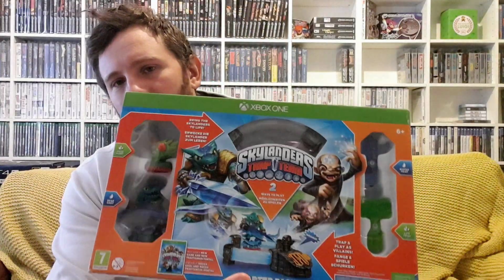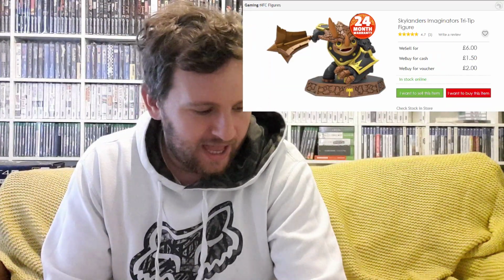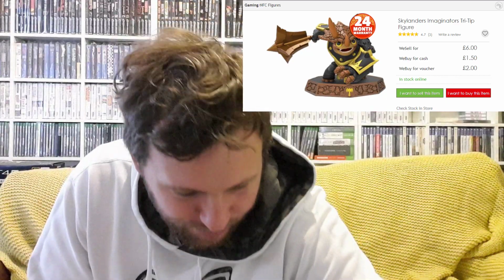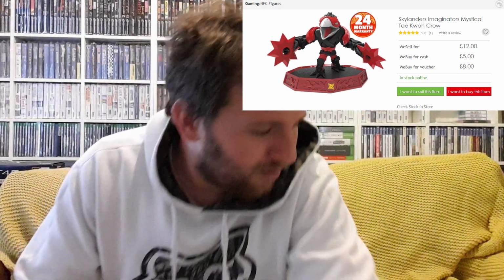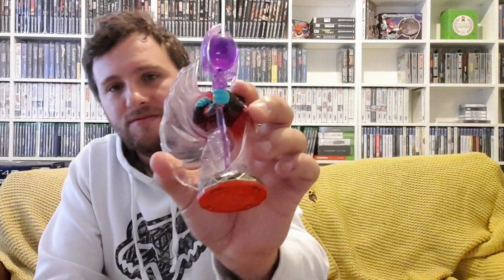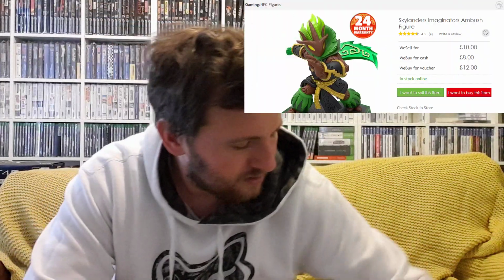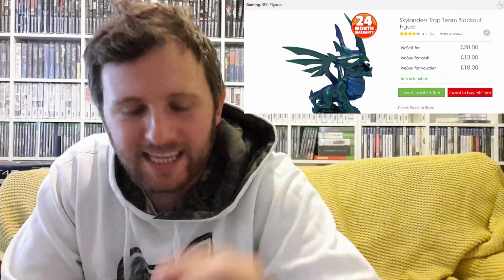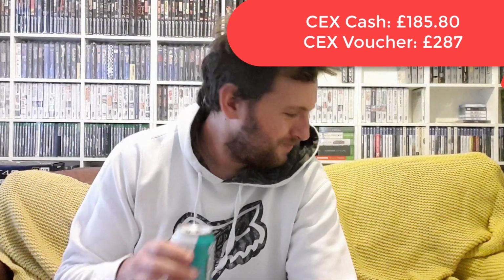Are Skylanders worth Anything Anymore?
After finding some skylanders at the carboot, i thought i would show you what i got and hopefully help you with some tips on picking them up yourself.